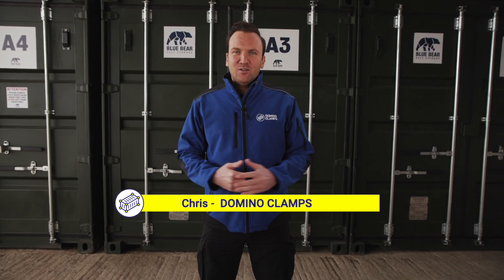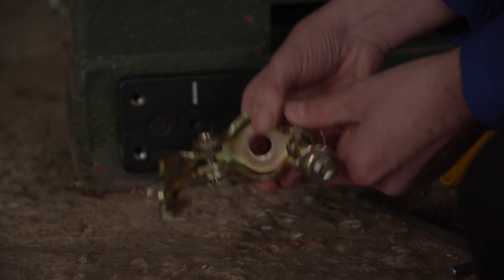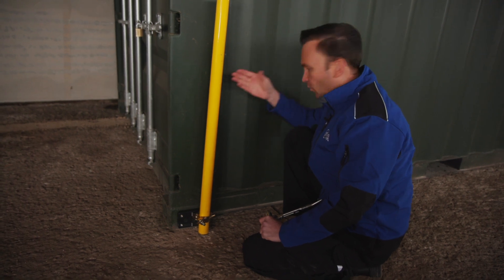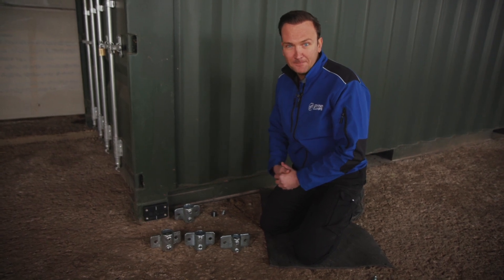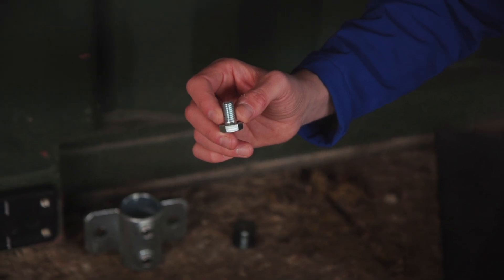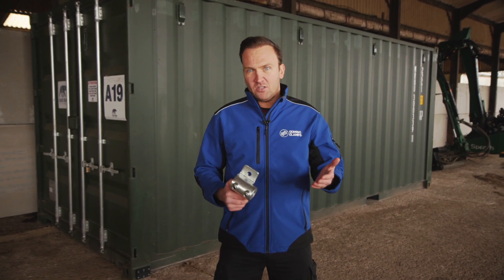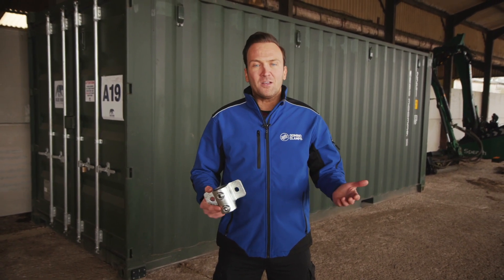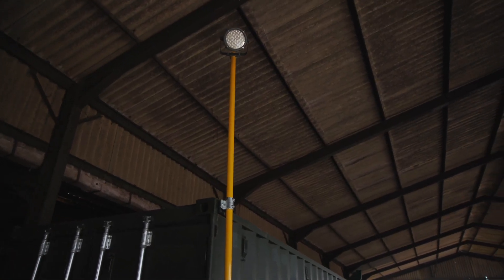How to attach scaffold tube to a Shipping Container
Chris demonstrates two method to use Domino Clamps to attach a steel scaffold pole, or aluminium equivalent to a shipping container. Method 1 will use a scaffolding half swivel coupler, and the other will use tube clamps, (sometimes known as key clamps, or kee clamps)